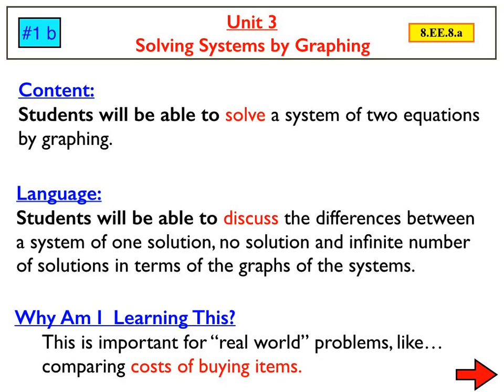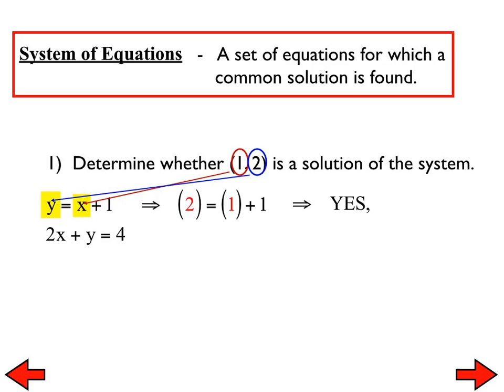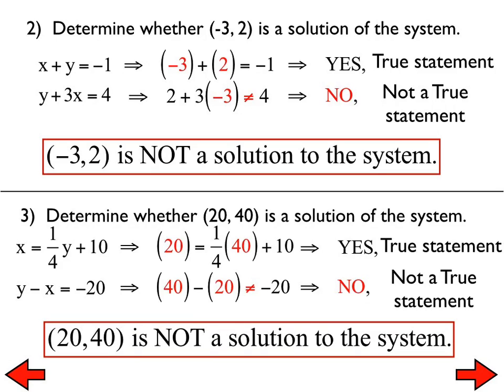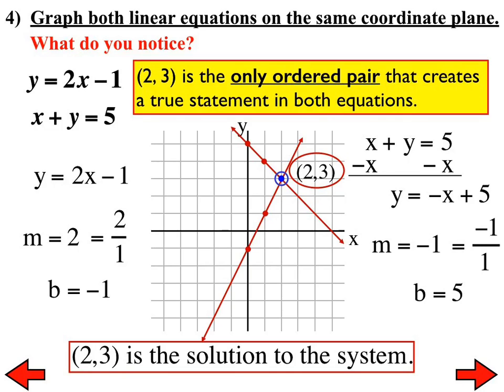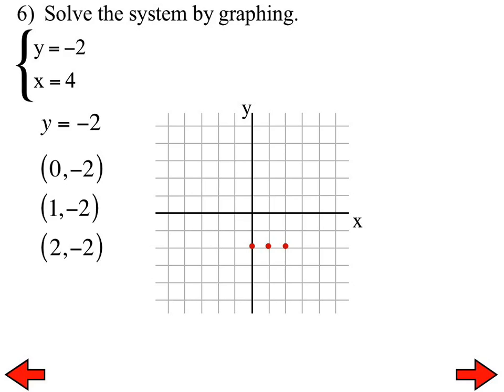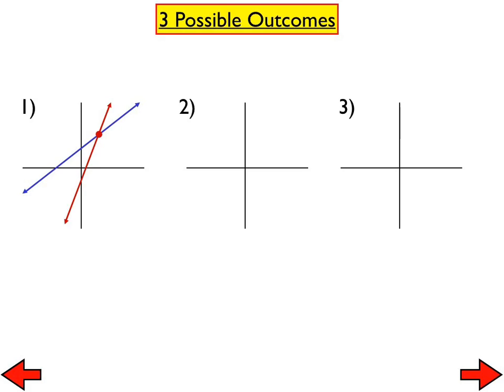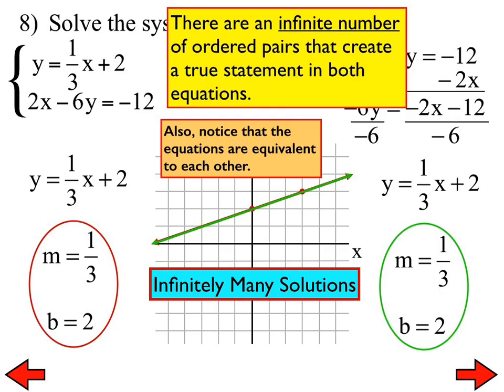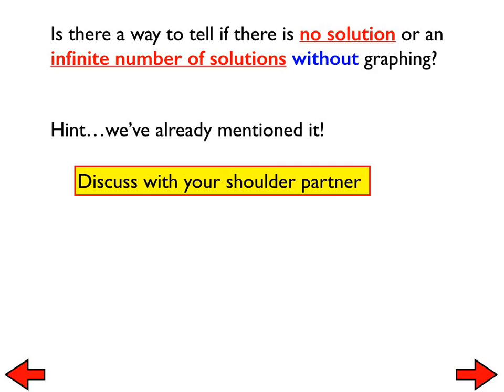1b Solving Systems by Graphing